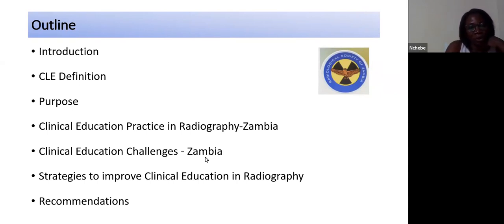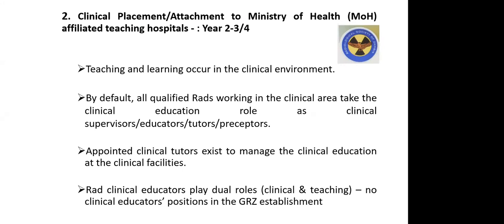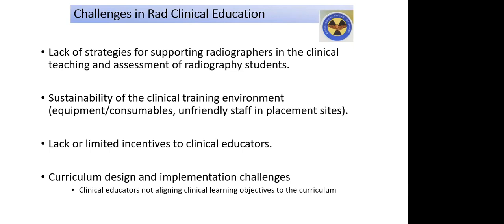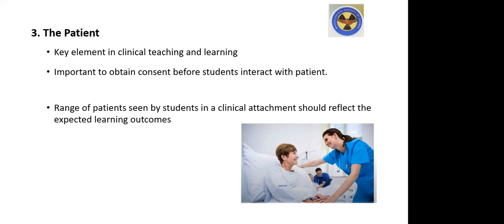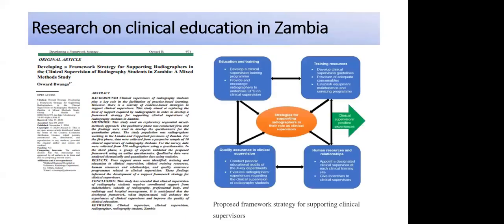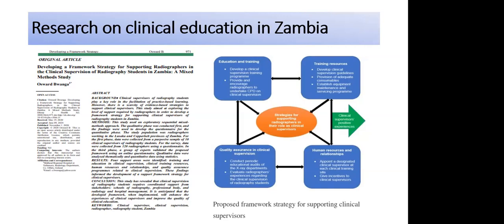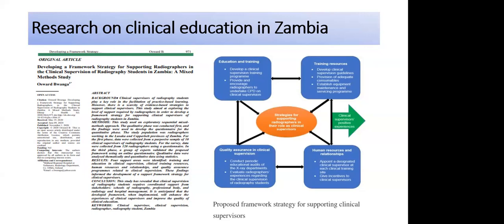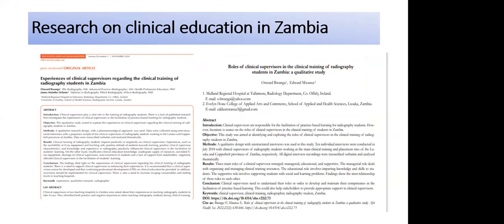Clinical Education (CLE) in Zambia: An overview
Presented by Ms Nchebe Sindaza of Cancer Disease Hospital. This is a recording courtesy of Radiological Society of Zambia bi monthly CPD presentation . Talk was given on 14/12/2022